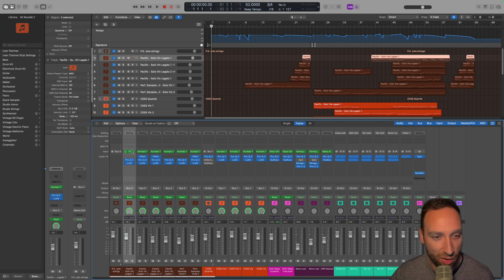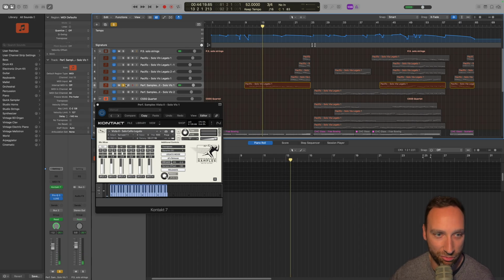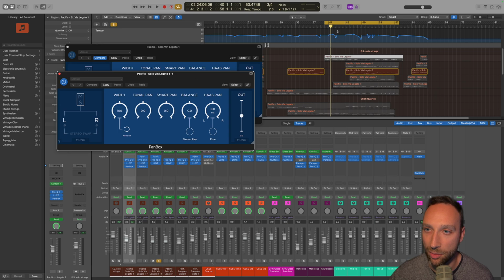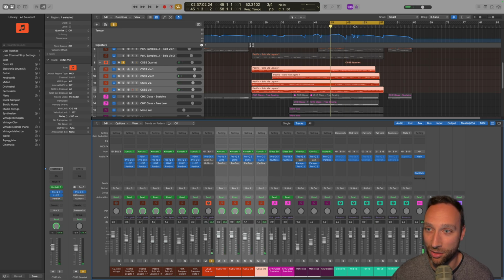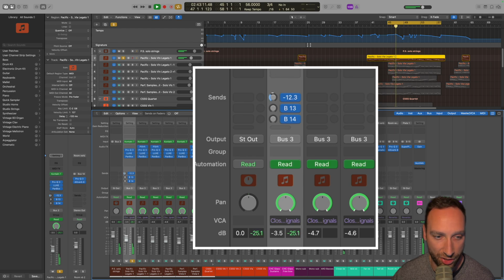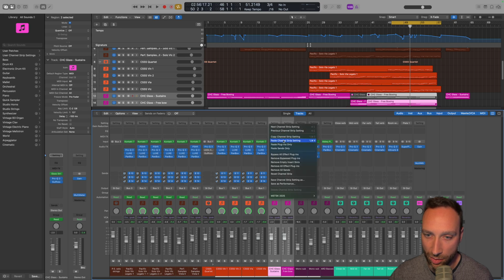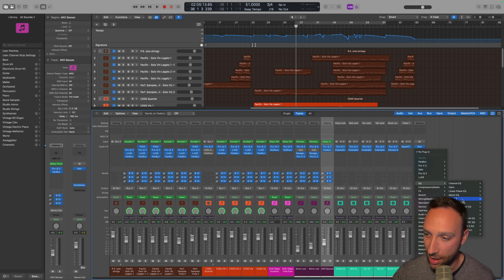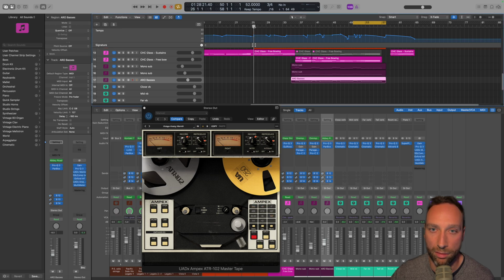My best string sound of 2024? Cinematic Studio Strings/Performance Samples/Crow Hill Glass Strings!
In this slightly clickbaity-titled video, I finish and mix this short work, which blends Performance Samples solo instrument and Cinematic Studio Solo Strings with Crow Hill Company's new Glass Strings. In the video, I show you what processing (reverbs, panning, compression etc.) to mix the close microphones of these beautiful instruments together.

It's not a perfect piece or finished production, but I think these libraries' sound works well!

00:00 Intro
03:28 Before processing playback
08:06 Panning solo parts
12:19 Panning CSSS
13:12 Lots of negative delay
15:47 Glass Strings intro
16:19 Glass Strings with ARO
16:40 Reverb time
20:55 Reverb on Performance Samples
22:31 Reverb on CSSS
24:20 Reverb on Glass Strings
28:43 Mixbuss processing
34:32 Playback
39:07 Outro

Software Used:
► DAW: Logic Pro X
Virtual Instruments:
► @cinematicstudioseries2985  Cinematic Studio Solo Strings
► @TheCrowHillCo Glass Strings
► @performancesamples Vista II Solo Cello
► @performancesamples Pacific Violin & Cello Legatos
► @spitfireaudiollp Abbey Road Orchestra [basses]
► @SpectrasonicsVIDEO Omnisphere [mono bass]
Plugins:
► @AudioEase Altiverb
► @LiquidSonics Cinematic Rooms Pro
► @fabfilter many plugins
► @UniversalAudio Ampex Tape Emulation
► @sonnoxplugins Oxford Inflator
► JD Factory Panbox

I have a follow-up video here where I finish off the work, 24hrs after this video

My Setup:
► Mac Studio M2 Max 64GB
► Audio Interfaces: Presonus 8pre
► Monitors: @ADAMAudioBerlin A7V
► Headphones: @shure SRH 1840
► Controller: @GhostNoteAudio  Conductor
► Keyboard: @StudiologicMusic  SL73